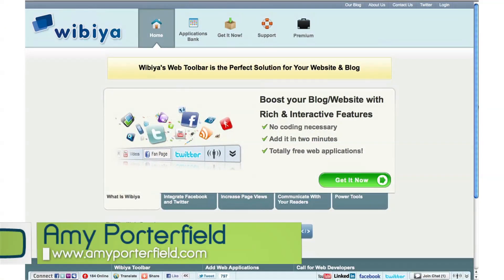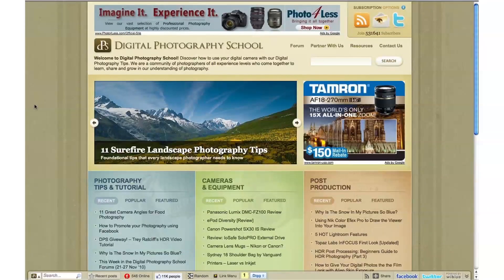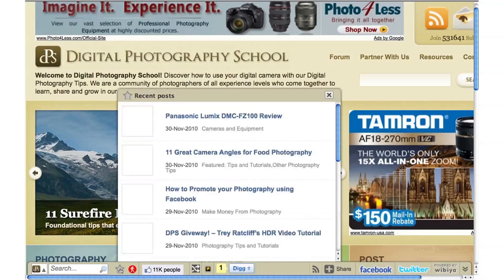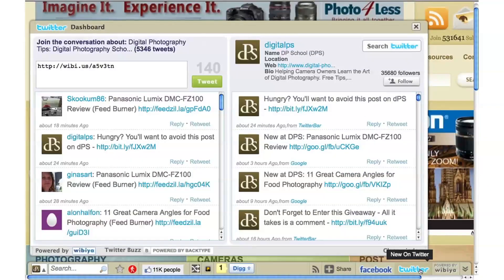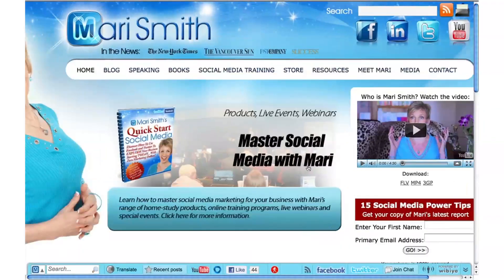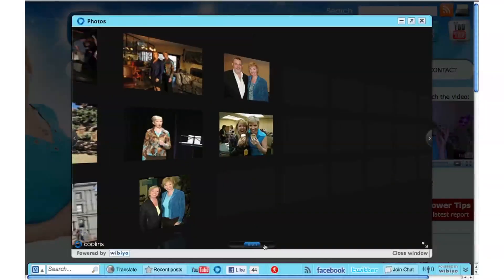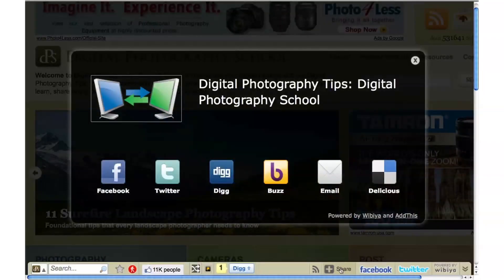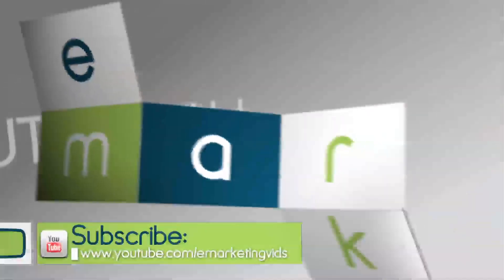Wibiya Toolbar - Go Viral on Your Wordpress Blog - WordPressAttack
Get the Wibiya Toolbar for your blog.  Go viral / get viral visibility on your WordPress blog using Wibiya Toolbar (a free tool).  Watch as Amy Porterfield shows you how to integrate your social networks with this awesome tool!